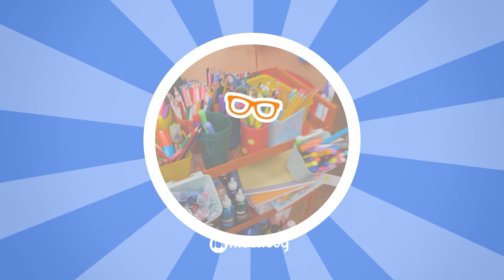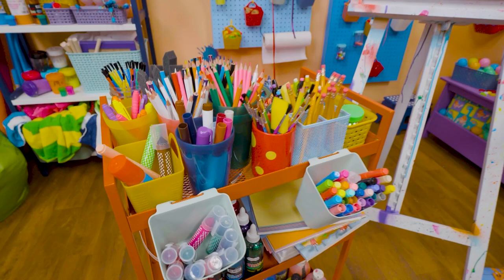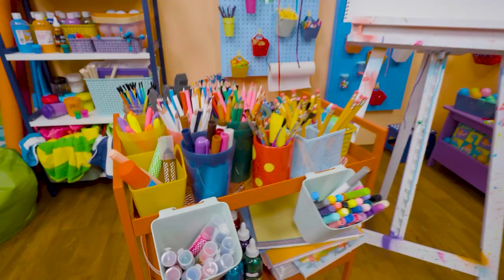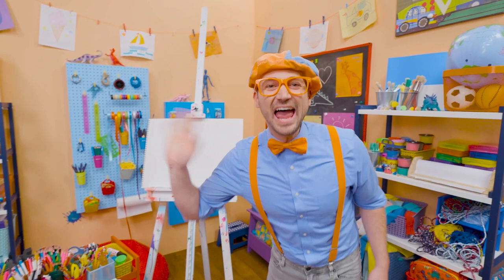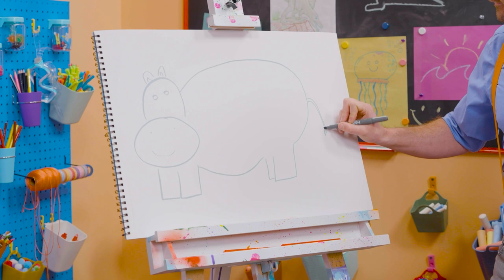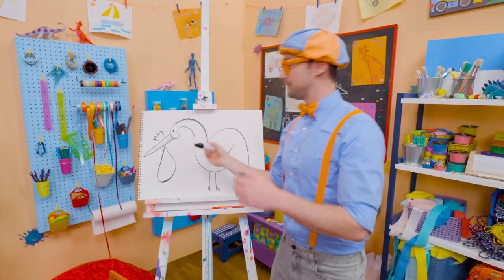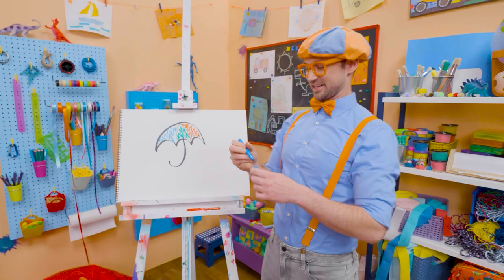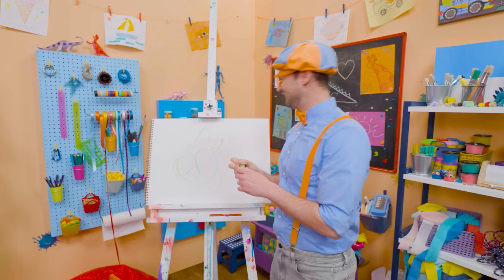How To Draw Blippi's Bowtie・Blippi! Fun To Draw | Kids Art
0:00 How To Draw Blippi's Bowtie
1:21 How To Draw Blippi's Glasses
2:39 How To Draw A Jack O' Lantern
3:57 How To Draw A Hippo
5:20 How To Draw A Stork
6:41 How To Draw An Umbrella
7:58 How To Draw A Lizard